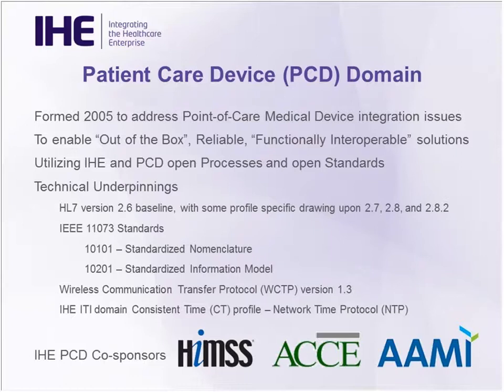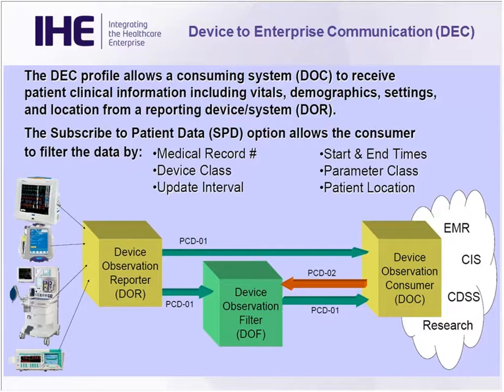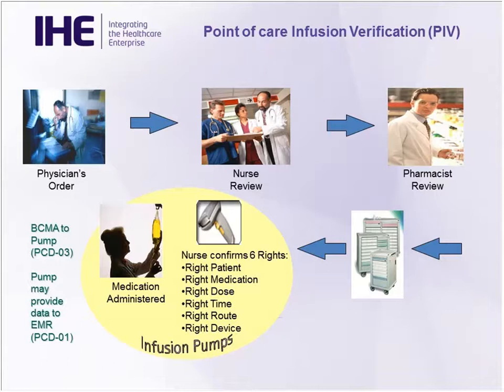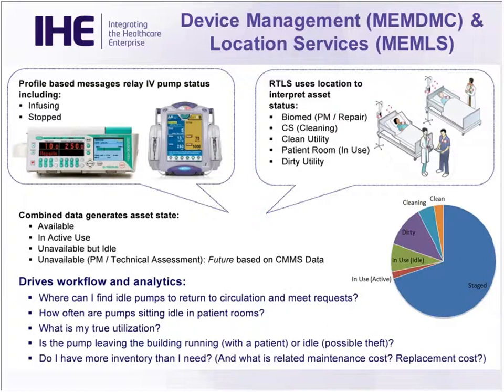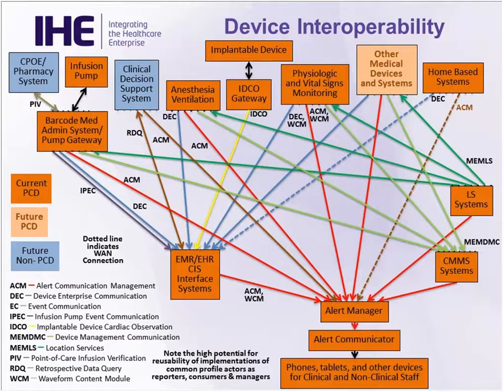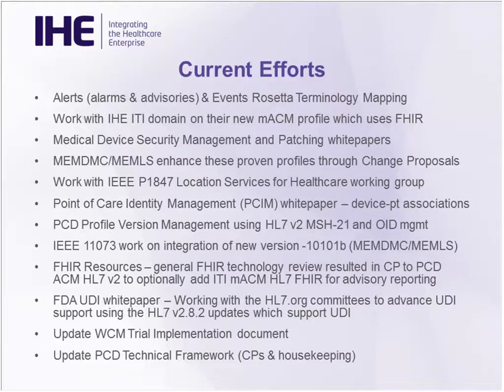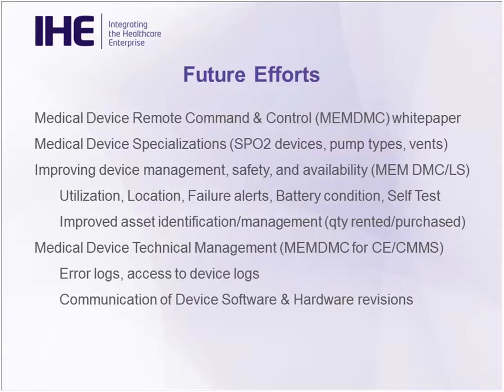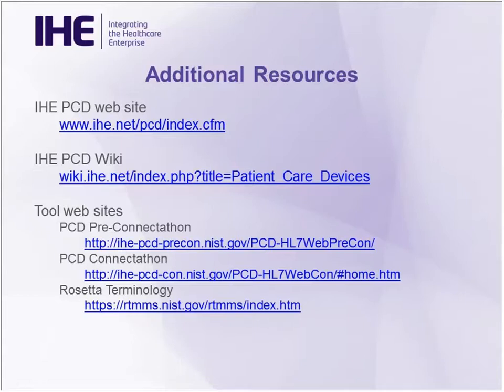IHE Webinar Series 2016: Patient Care Devices (PCD)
IHE annually presents a series of free educational webinars. The series will help your organization learn about IHE; engage in IHE development and testing activities; and, leverage IHE solutions to develop and implement interoperable health IT systems.

Details:
Update on PCD successes over the last year
PCD plans for next year
Opportunities to participate

Speaker:
Monroe Pattillo
IHE PCD Planning Committee Co-Chair
Practical Health Interoperability, LLC

John Rhoads, PhD
Standardization Officer
Intellectual Property & Standards, Phillips Group Innovation